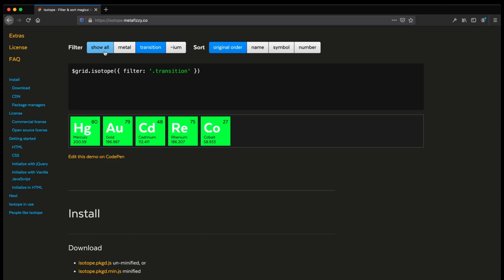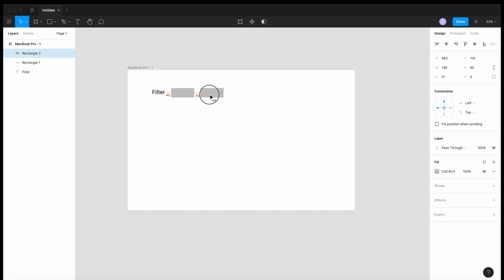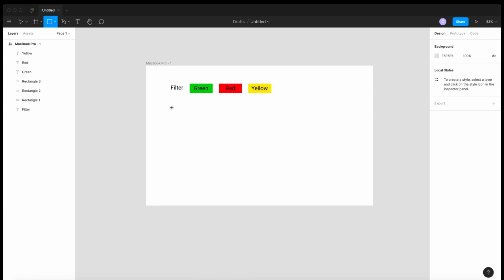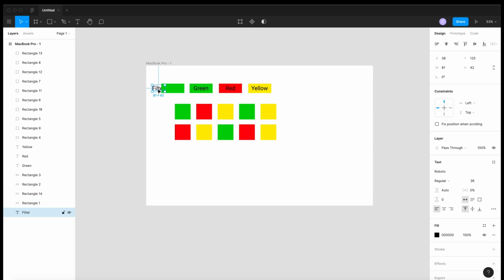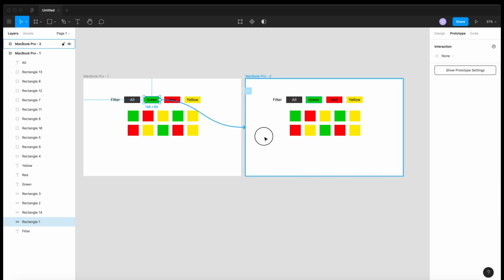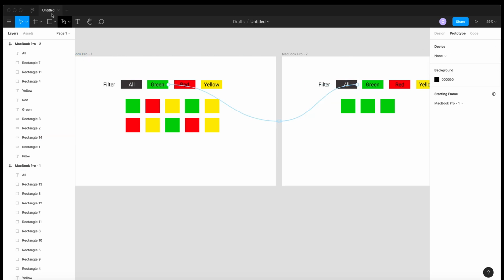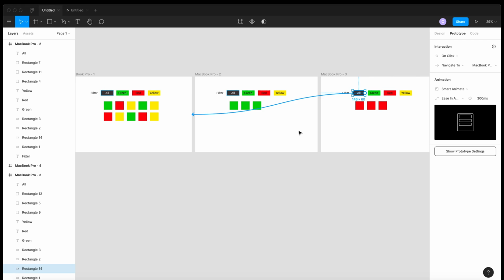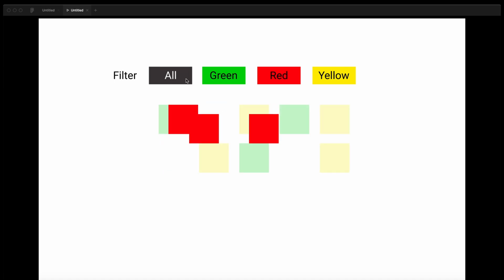Filter & Sort Magical Layouts Smart Animation in Figma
Today let's create "Filter & Sort Magical Layouts Smart Animation in Figma"